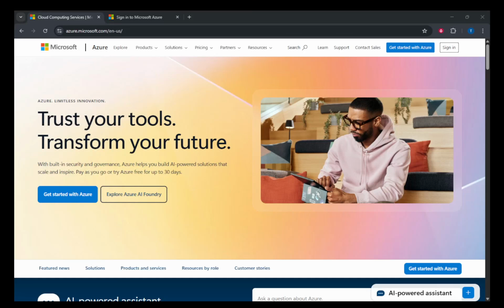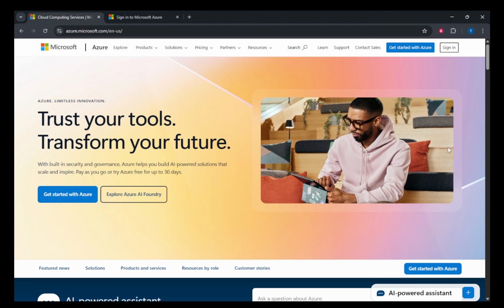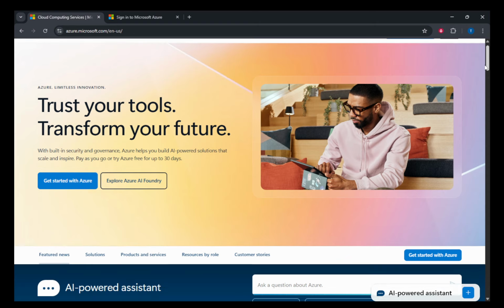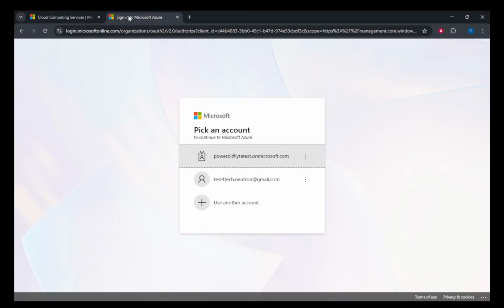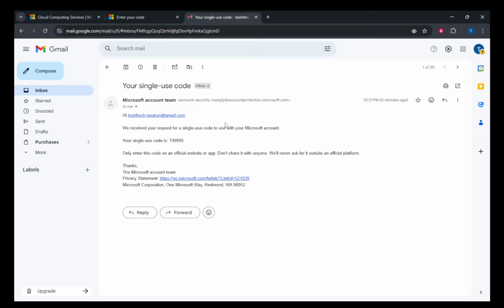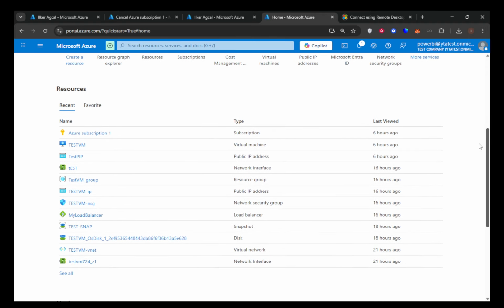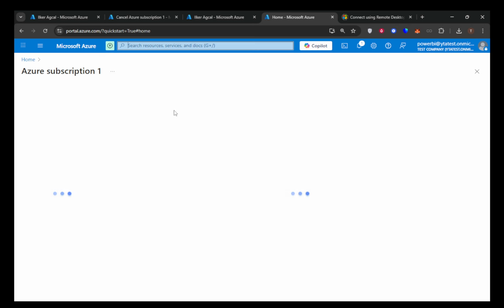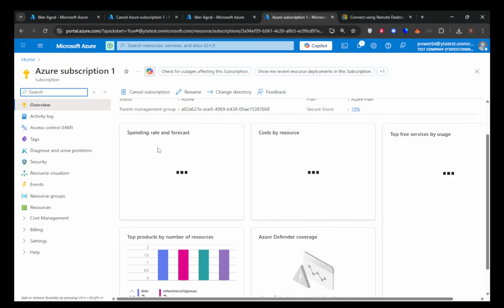How to Login to Azure Portal | Step-by-Step Tutorial 2025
In this video, you’ll learn how to login to the Azure Portal. We’ll show you step by step how to access your account, navigate the login page, and troubleshoot common login issues. You’ll also discover tips for managing multiple accounts, enabling multi-factor authentication, and keeping your Azure environment secure.